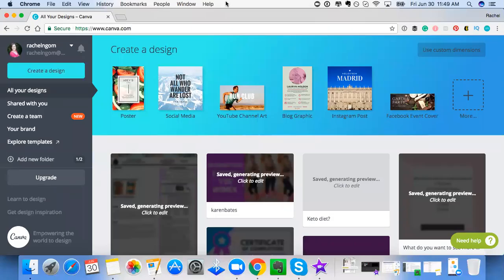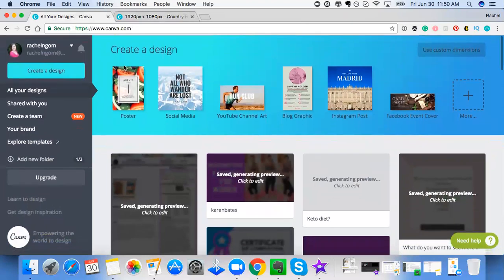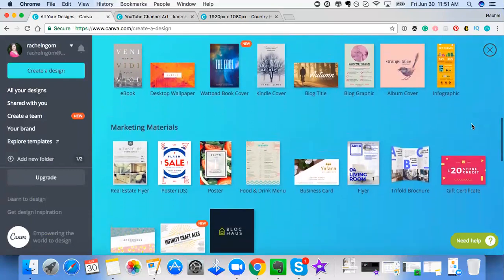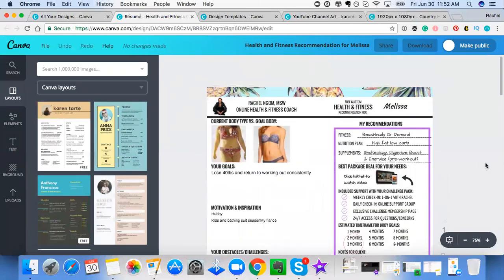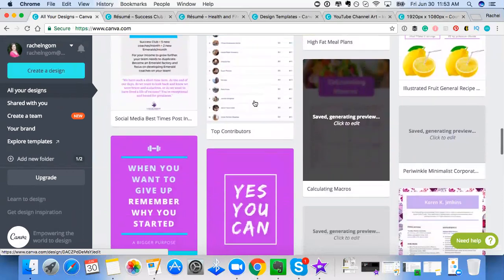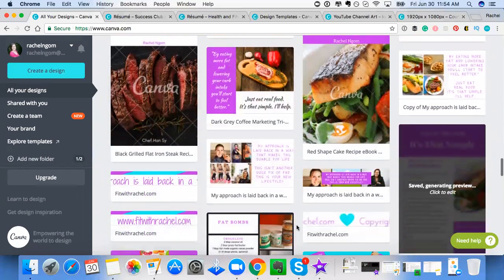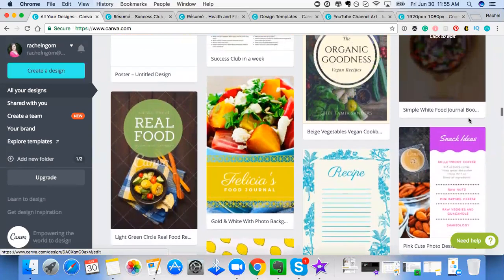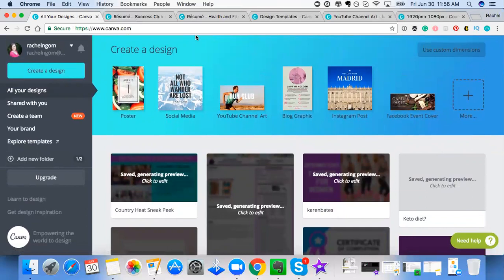Canva Tips 2017 (Canva for Beginners)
Question: Have you used Canva before?